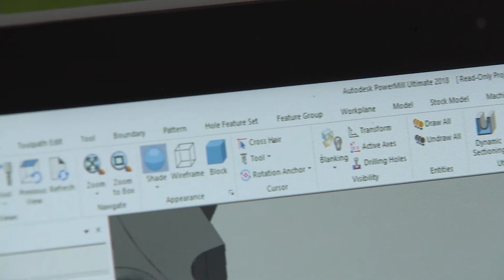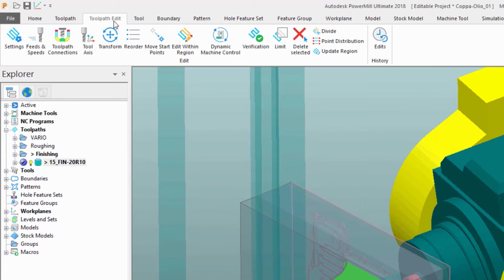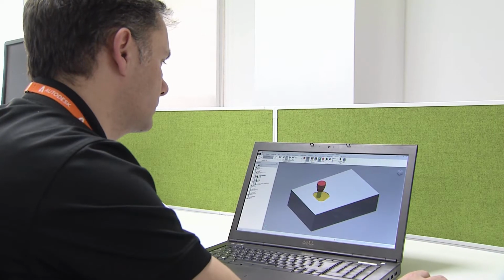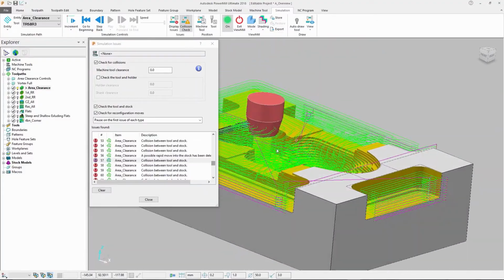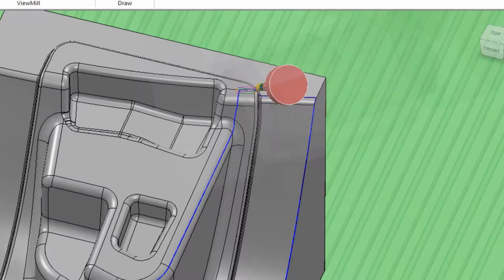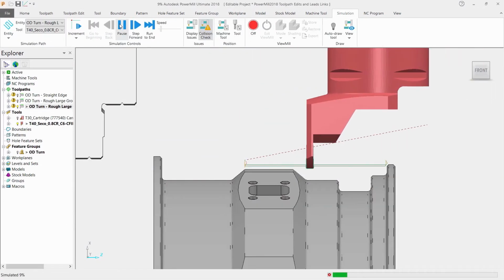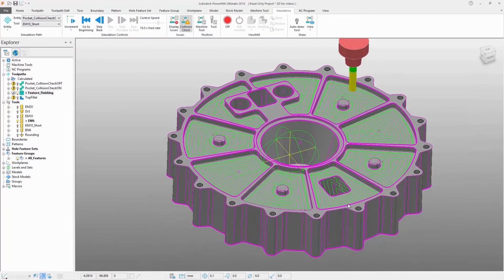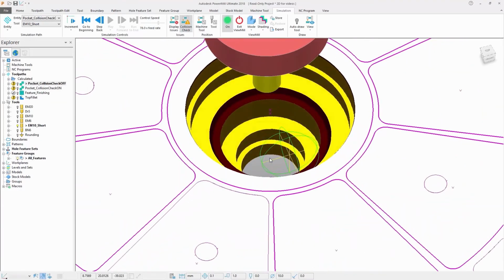What's New Overview - PowerMill 2018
PowerMill 2018 includes a host of new features designed to allow manufacturers to produce the high-quality NC code they need to safely and reliably drive their 3- and 5-axis CNC machinery.

Watch this video for an overview of the headline enhancements in this release.